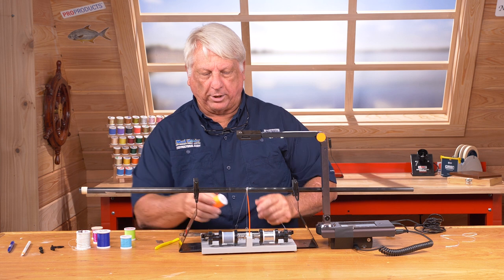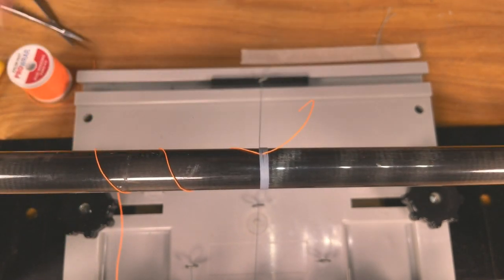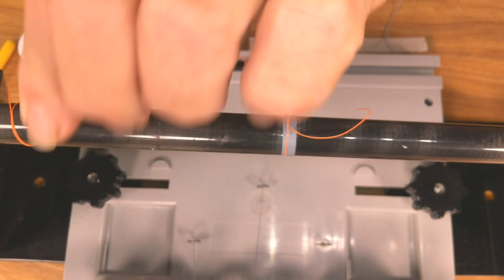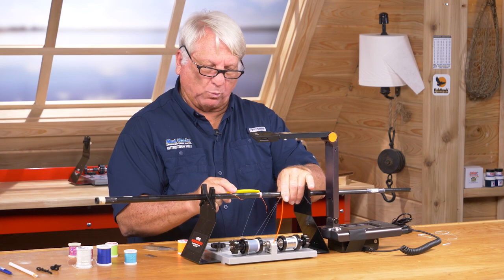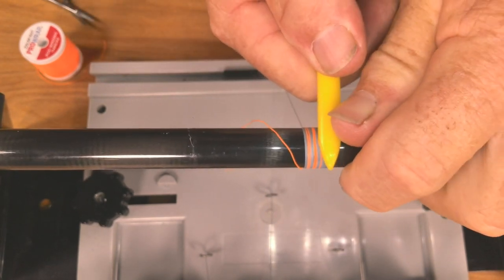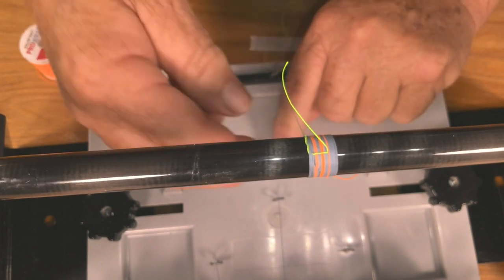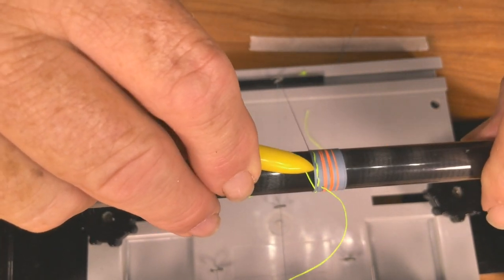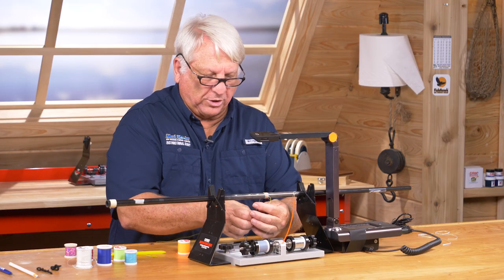How to WRAP PERFECT TRIM BANDS for CUSTOM FISHING RODS | Mud Hole Rod Building Instructor Series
Learn the in's & out's of rod building with Mud Hole's Rod Building Class Instructional Team!

In this video, follow along with World Renowned Rod Builder, Curt Baker, as he teaches you how to wrap several different types of decorative trim bands. Whether its the traditional nail knot trim band, or a more advanced wrap like the Olive Branch, you'll learn everything you need to know right here in this video.

Trim bands are a creative way to add a little flash or a custom look to any rod build. Your trim bands typically consist of a few wraps of either a contrasting nylon thread or a metallic thread. These decorative bands can be placed at the ends of the main guide wraps, create measurement marks on a blank or even take the place of a winding check at the end of the grips.

MUD HOLE CUSTOM TACKLE, INC.